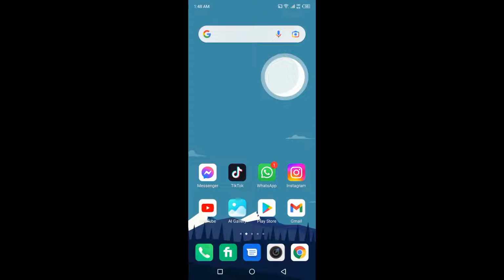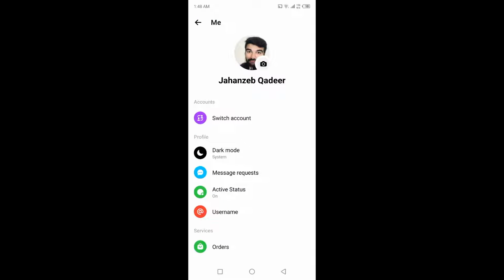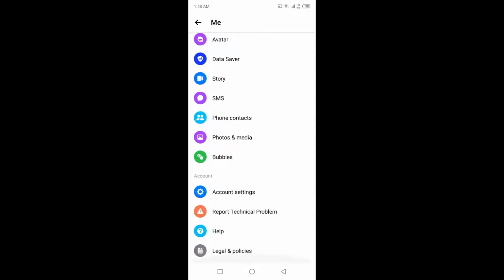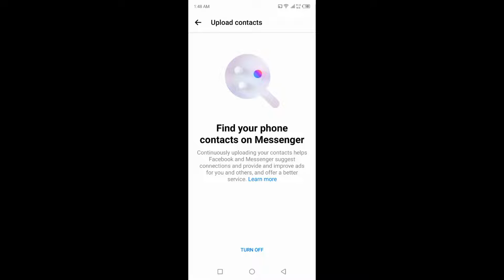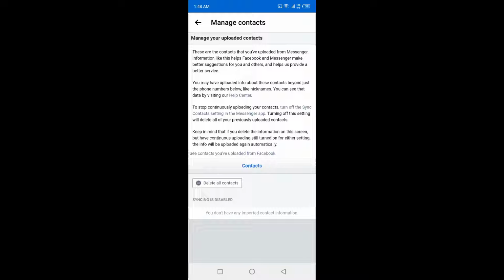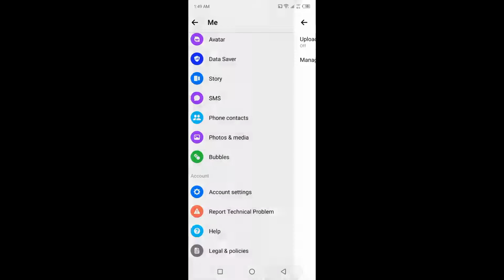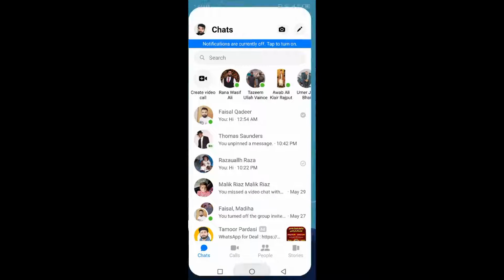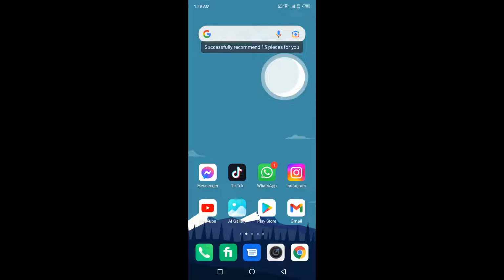How to Remove a Contact from Messenger Contacts List